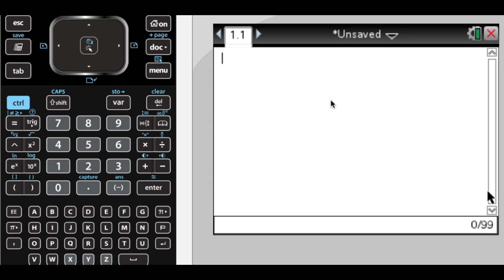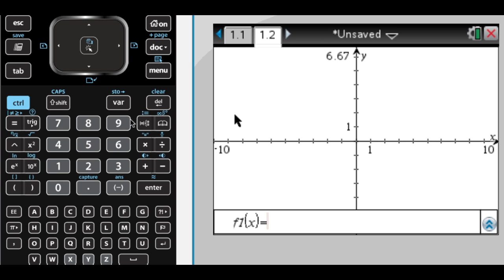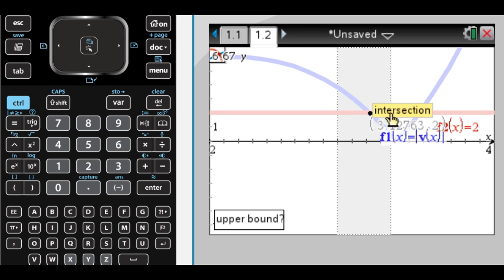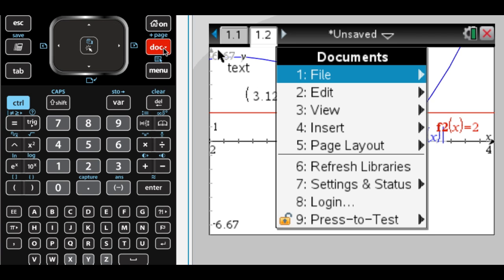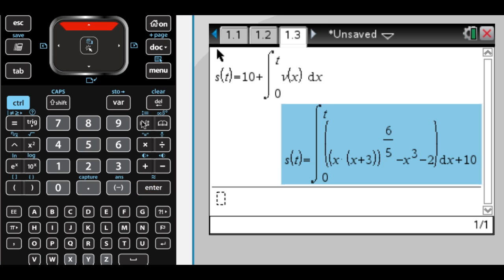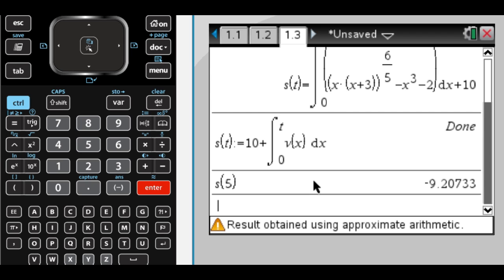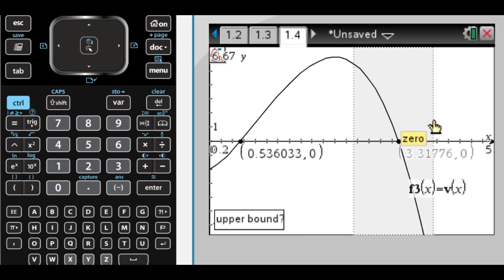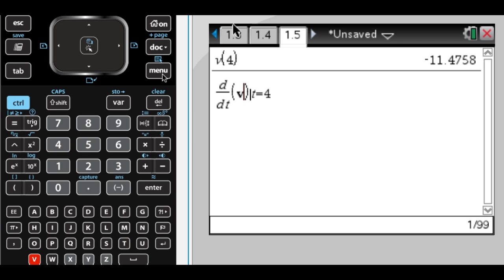Calc AB 2013 FRQ #2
2013 AP Calculus AB Exam #2.

Topics: velocity, speed, writing an accumulation function, using an accumulation function, change of direction, speed increasing or decreasing